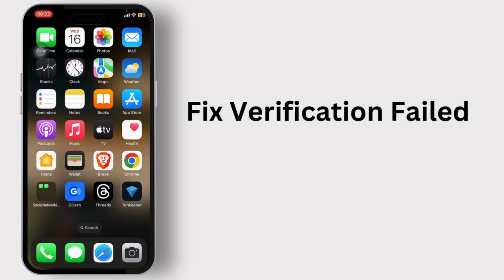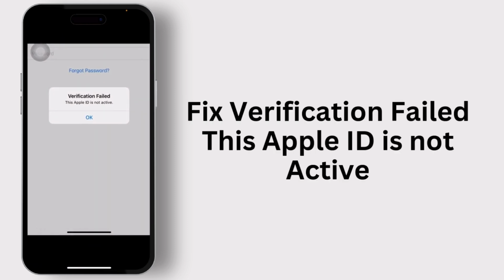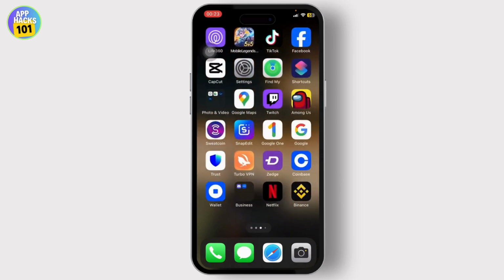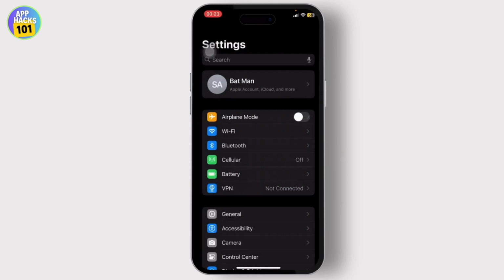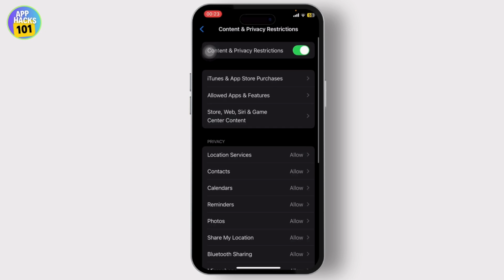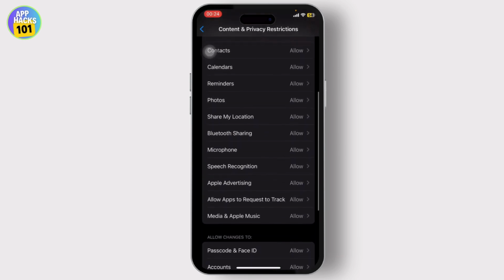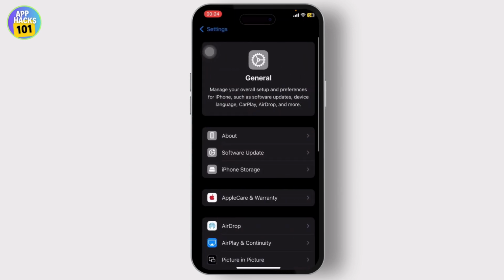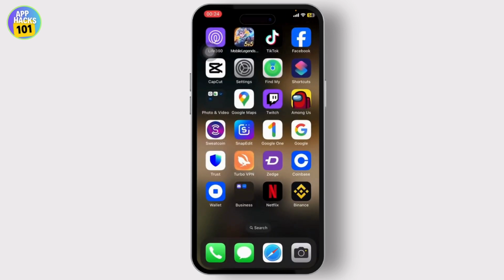How to Fix Verification Failed This Apple ID is not Active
Learn how to fix verification failed this Apple ID is not active in this comprehensive tutorial. If you're struggling with Apple ID activation issues, we’ll guide you through the steps to resolve this frustrating problem!

In this video, you'll discover effective solutions for the 'verification failed this Apple ID is not active' error. We'll walk you through troubleshooting methods to get your Apple ID up and running in no time.

0:20 Step 1: Understanding the Error
0:45 Step 2: Checking Your Account Status
1:15 Step 3: Troubleshooting Solutions